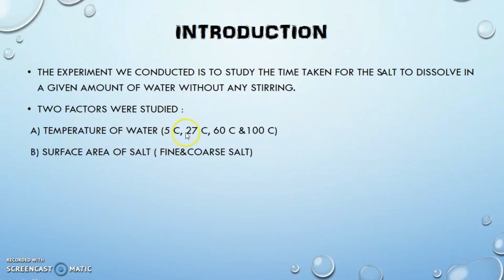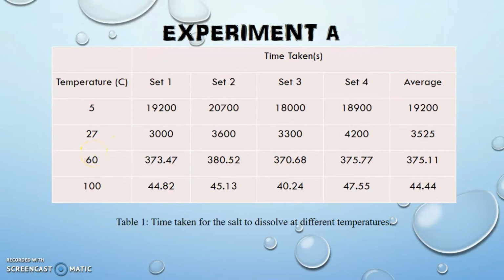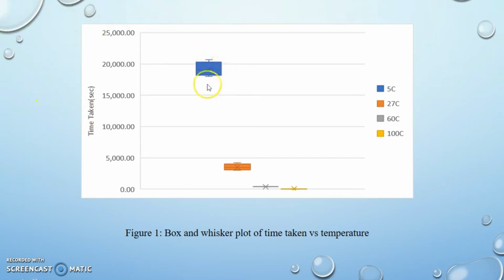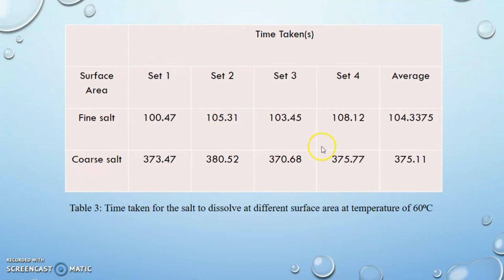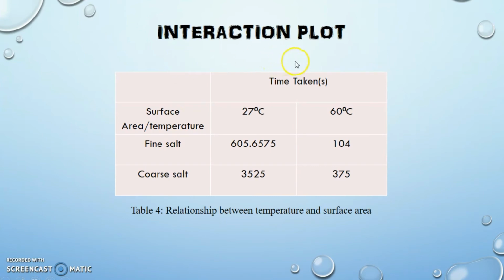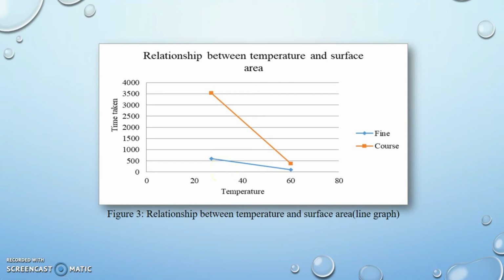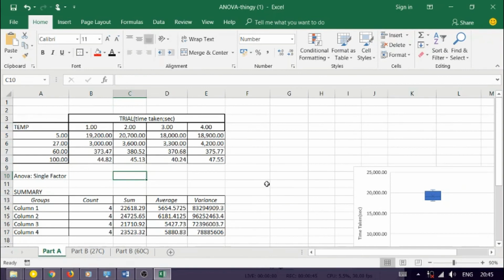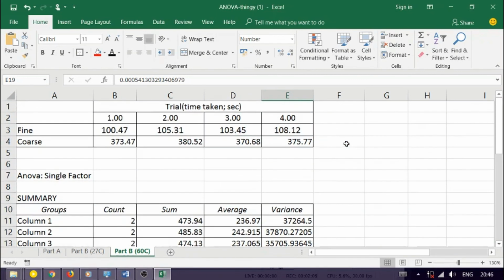Video Presentation Statistics Group 6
Use earphone for better experience